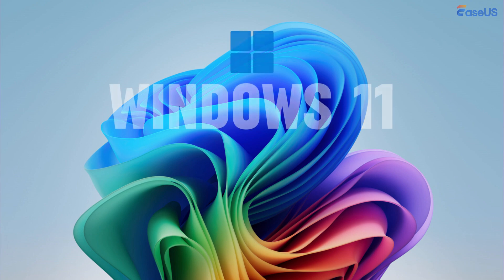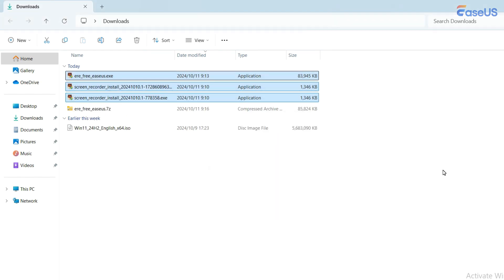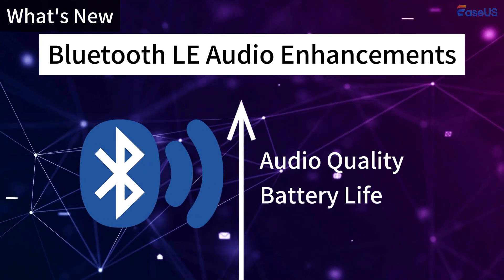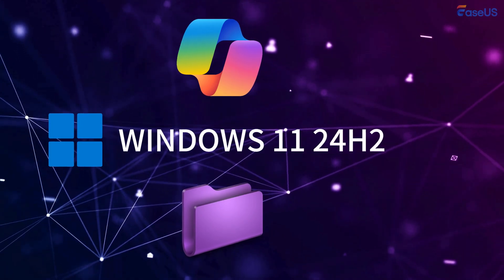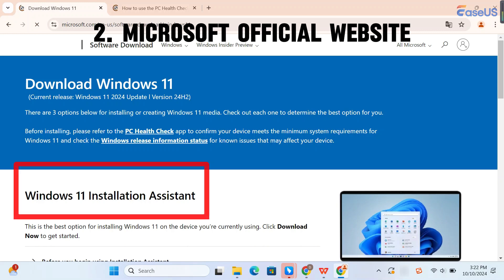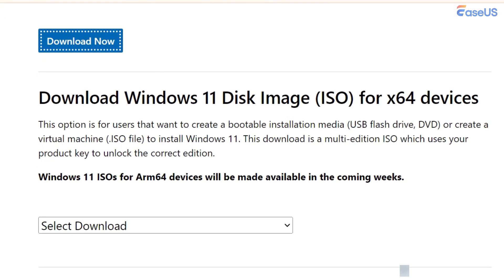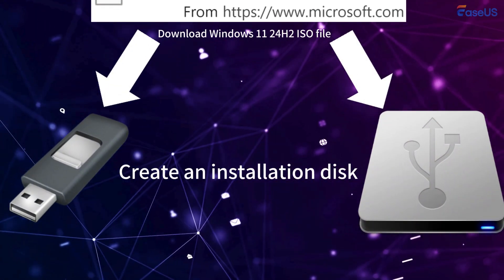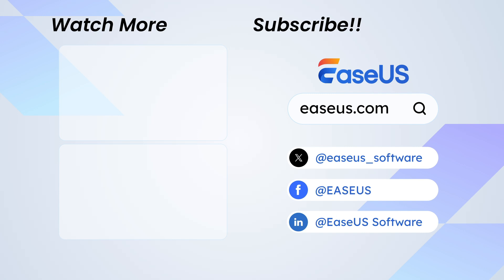Windows 11 24h2 New Features & ISO Download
In this video, we will cover Windows 11 24H2 new features and 3 ways to download Windows 11 24H2 ISO file.

00:00 - Intro
00:20 - Windows 11 24H2 New Features
02:43- 3 Ways to Download Windows 11 24H2 ISO

Windows 11 24H2 New Features Overview

Live Captions: Automatically generates captions for audio content, enhancing accessibility.
Cocreator in Paint: Facilitates collaborative editing and AI-assisted design in Paint.
Streamlined File Explorer: Improved navigation and the ability to create compressed files in formats like 7-Zip.
WiFi 7 Support: Offers faster internet speeds with the latest WiFi technology.
Windows Studio Effects: AI enhancements for video calls, including background blur and voice focus.
Auto Super Resolution: Improves the quality of low-resolution images and videos.
Image Creator and Restyle Image: AI tools for generating or modifying images.
Bluetooth LE Audio Enhancements: Better audio quality and battery life for Bluetooth devices.
QR Code WiFi Sharing: Simplifies WiFi connections by scanning QR codes.

Windows 11 24H2 ISO Download Tips

Method 1: Windows Settings
Open Settings, then go to Windows Update.
Enable "Get the latest updates as soon as they're available."
Click Check for updates and then click Download & install.
Restart your PC to apply the update.

Method 2: Official Microsoft Website
Download via the Windows 11 Installation Assistant or directly from the ISO image section on Microsoft's site.
Option 1. For Installation Assistant:
Install and run the PC Health Check app to verify compatibility.
Launch the Installation Assistant and follow the prompts to install.
Select "Windows 11" from the download section, choose your language, and download the ISO.

Method 3: Third-Party Software
Use EaseUS Partition Master to download Windows 11 24H2 ISO directly.

EaseUS Channel -    / easeussoftware
EaseUS Facebook -   / easeussoftware
EaseUS Twitter -   / easeus_software